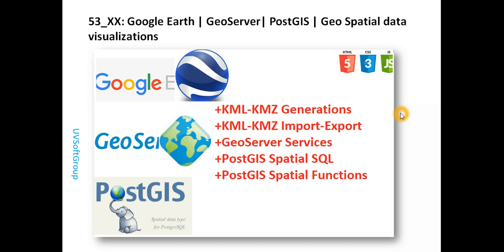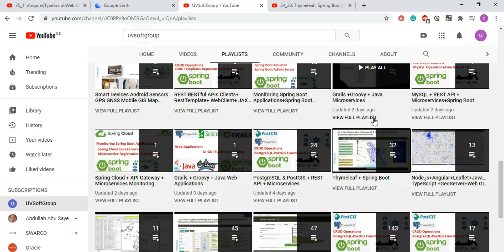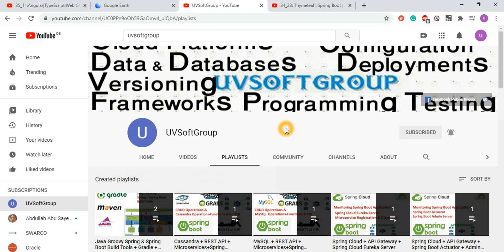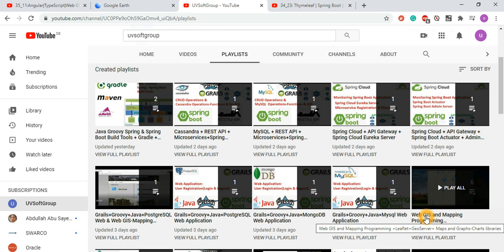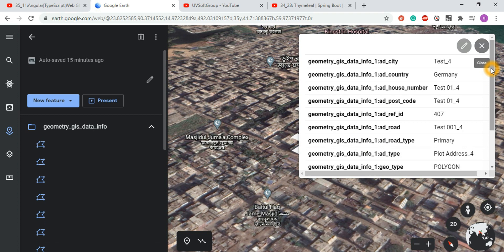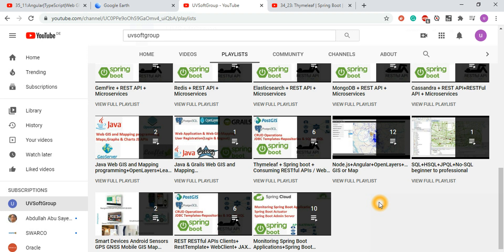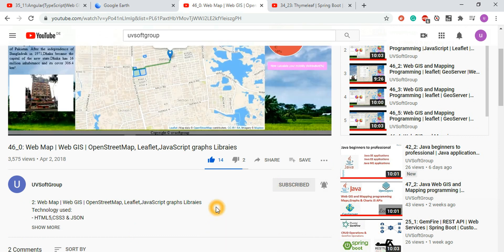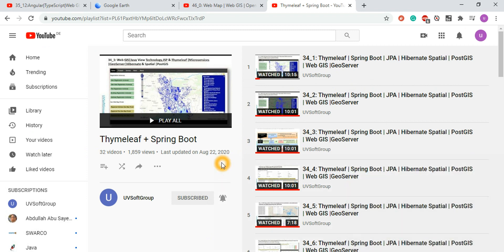53_1: Google Earth | GeoServer | PostGIS | Geo Spatial GIS data Visualizations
Hope this video will be interesting for the visualization of the geospatial gis dataset from geospatial dataset generation with help of the PostGIS spatial database and GeoServer service publishing to be helpful for those who are interested.
Technology & Tools used:
1.Google Earth and KML-KMZ file imports and exports
2.PostGIS and GeoServer
3.JavaScript, HTML, CSS
4.Basic Web and Web GIS- Mapping programming